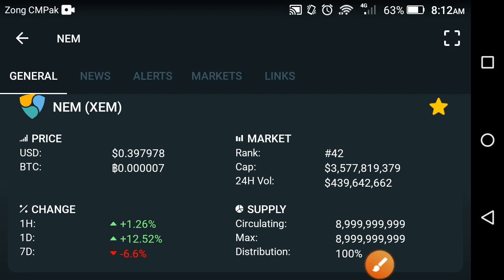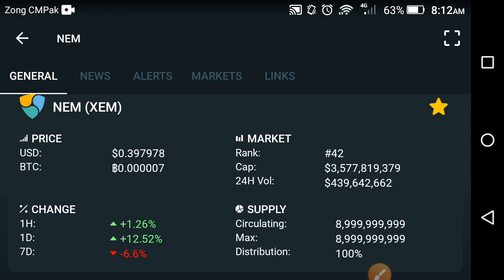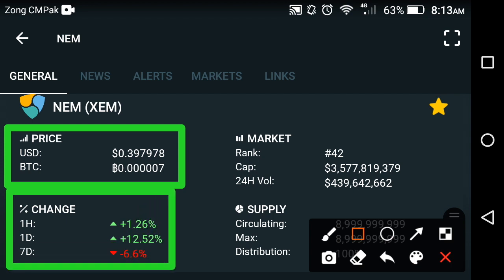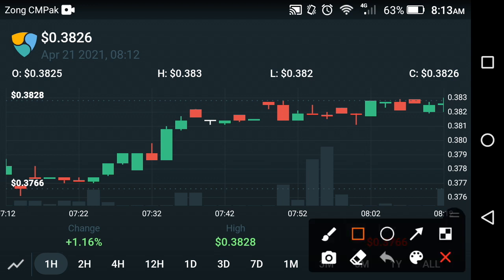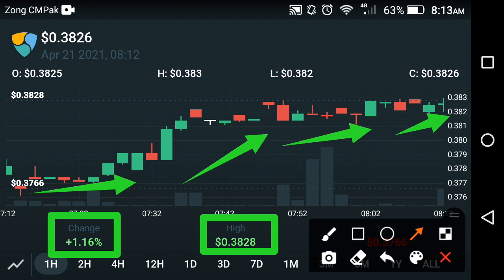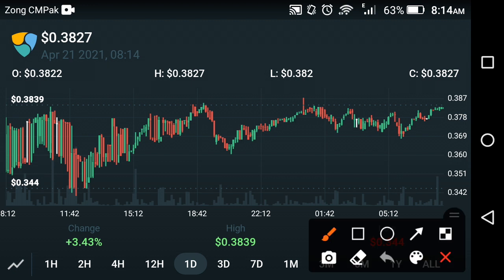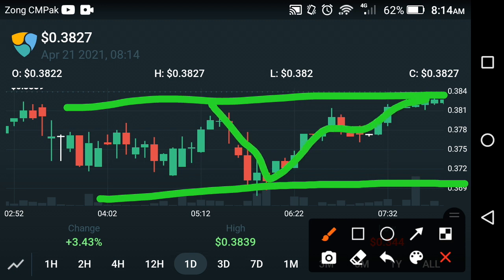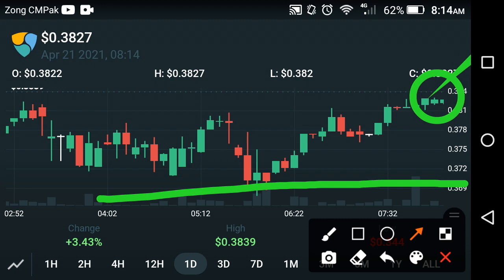XEM MOONSHOT!🚀Nem (XEM) price prediction || Xem today news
In this Video i am gone to show you

We Uploading following types of videos:
1) Andriod Apps , Andriod Problem , Andriod Tips and tricks
2) Computer Helps ANY kind of Related Pc Apps , softwere , Online Web and Social Problem.
3) YouTube Related For Example Channel Growing , channel Monetization , Tips and Tricks for viral video.
4) Andriod Apps Review
5) All Social Media Growing , Problems , Tips and tricks Etc.
Some Extra

YouTube Promotion
2) COMMENT ( Random comment )
3) SEE EVERY DAY MY CUMMUNITY POSTS

2 ) How to gain subscribers fast | How to Get subscribers on YouTube | increase subscribers fast 2021

3 ) New Earning App 2021|| How to Make Money Online || Watch videos Earn money || Easy way to earn money

4 ) New Earning App 2021/ Watch video earn money / Money Time app sy paise kaise kamaye